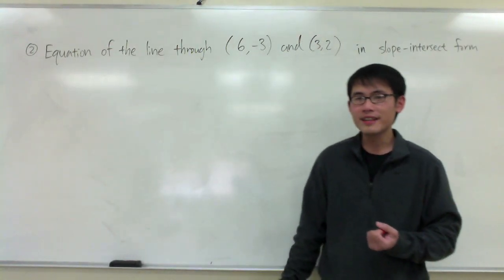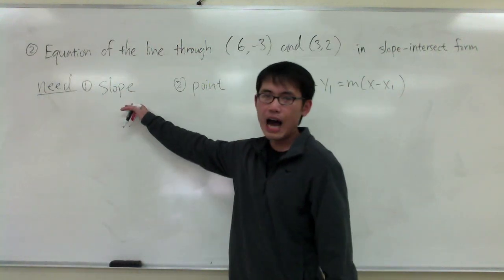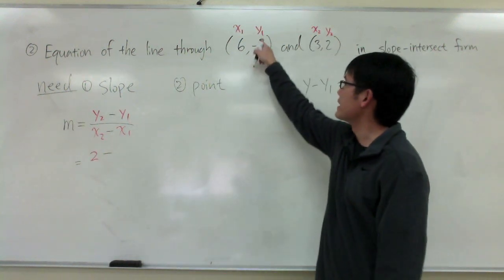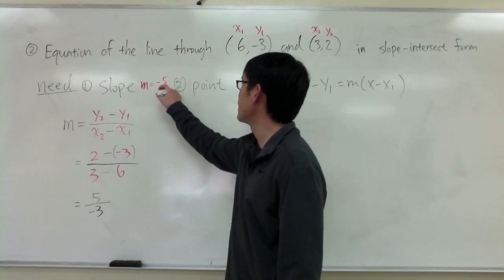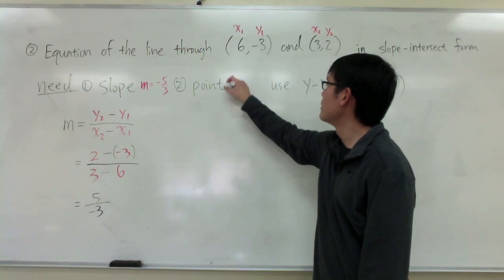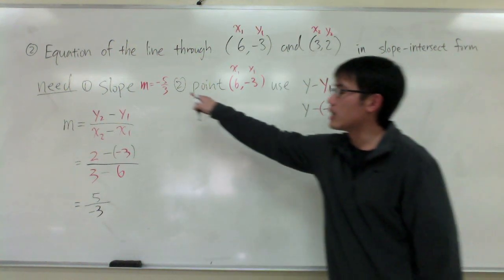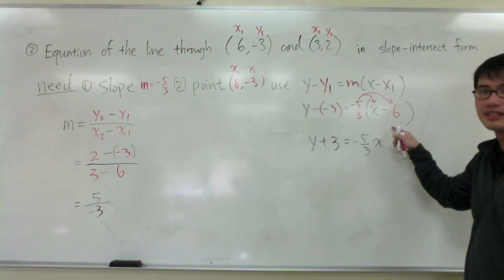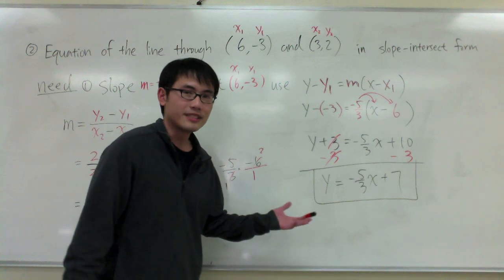(Q2.) Sample 3 GCC Math 101/120 Common Final Intermediate Algebra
Equation of a Line goes through two points